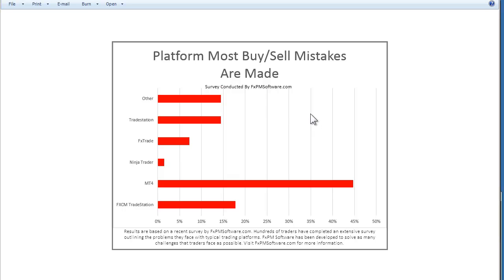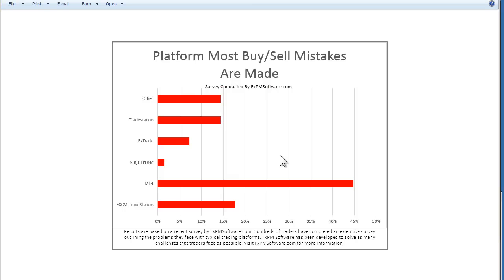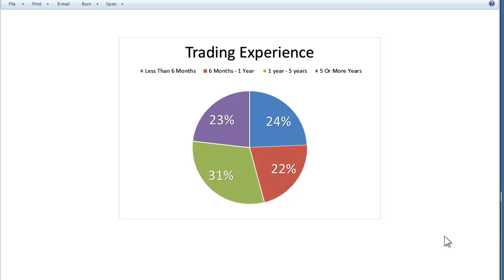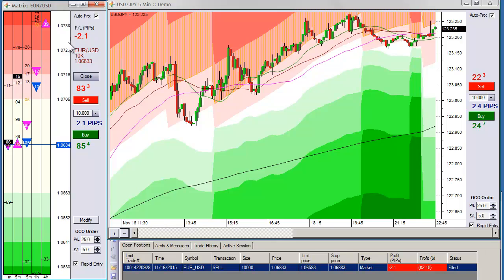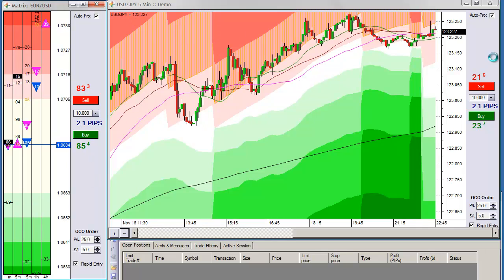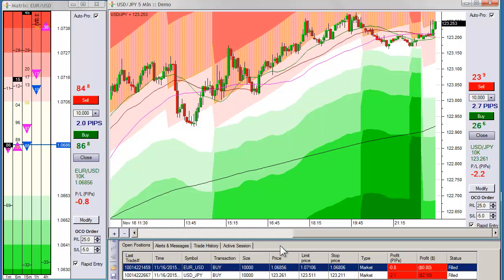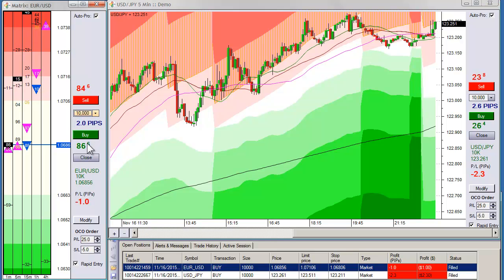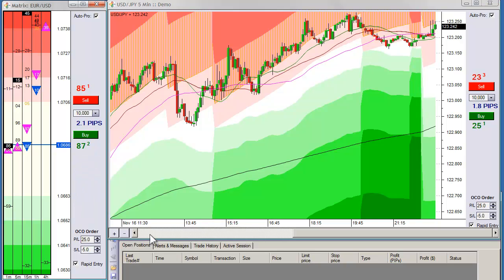FxPM 2.0 | Order Management System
When we set out to create an Order Management System we had one objective in mind. Make a simple, fool-proof system that helps curb mechanical mistakes!

To learn more about the results of our Survey you can keep an eye on the blog with the URL provided below.